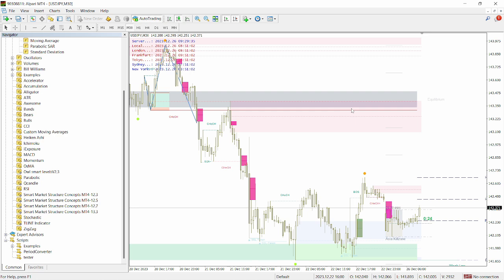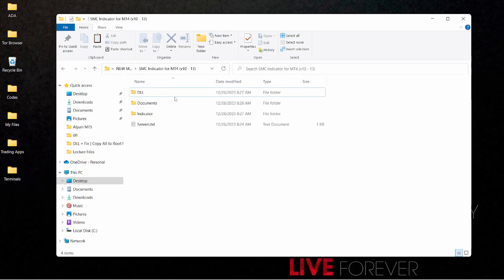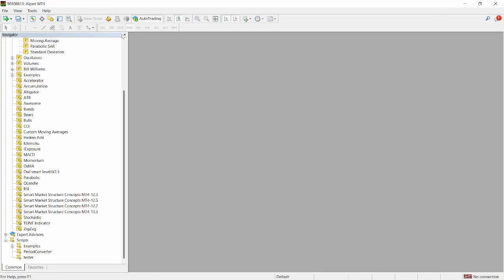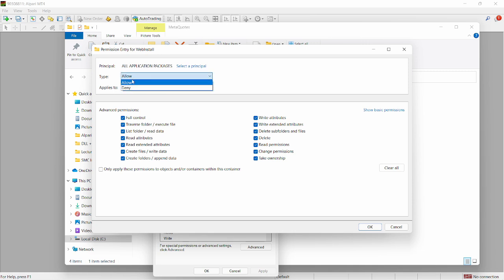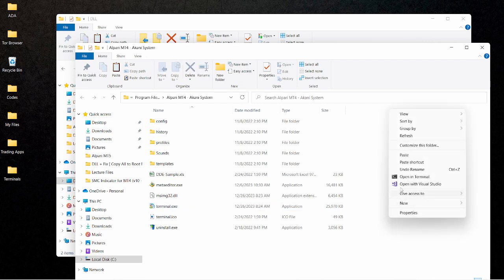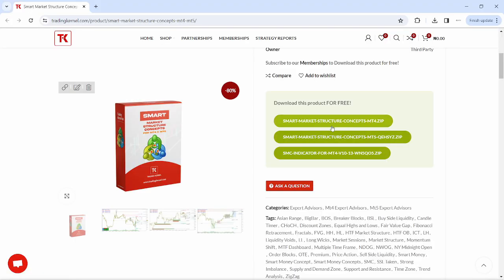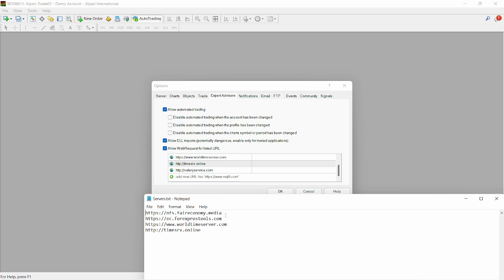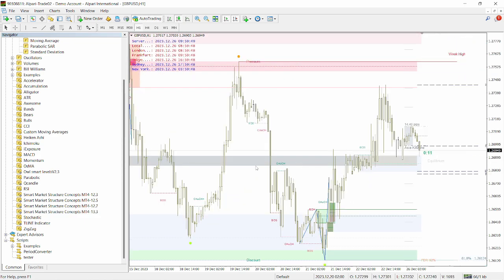SMC Updated! Version 13 for MT4 - Installation Guide